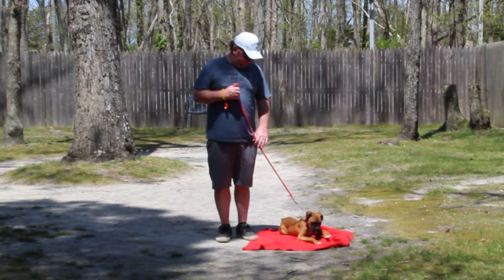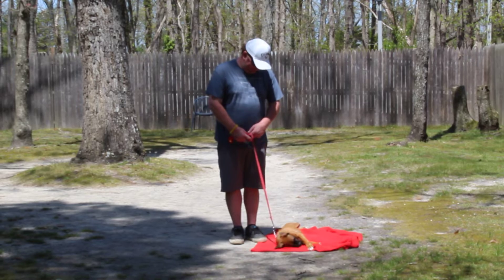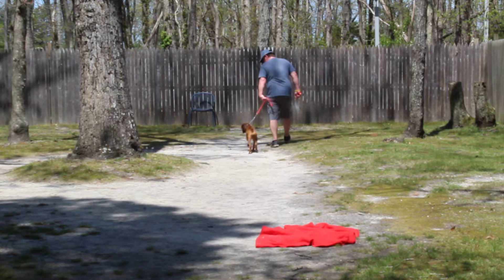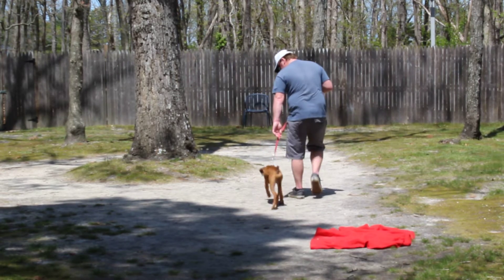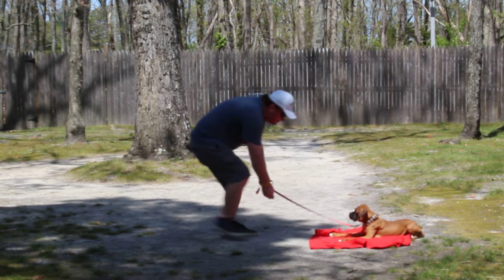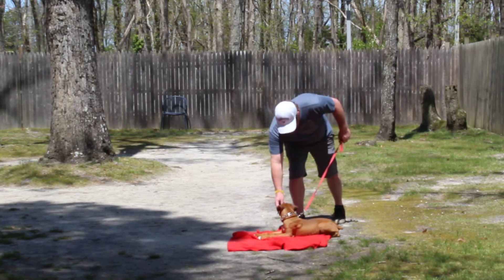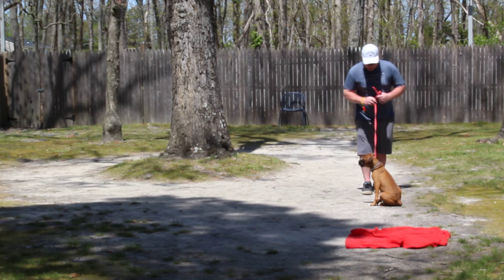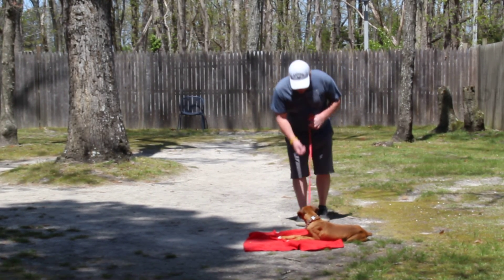Bandit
Bandit is an adorable boxer puppy that has grown up with us here at Nora's. He is smart and has come a long way and we  are so proud of this little guy.  We will miss you little one and want you to visit us whenever you are back up north. Practice everyday and keep getting better and better.